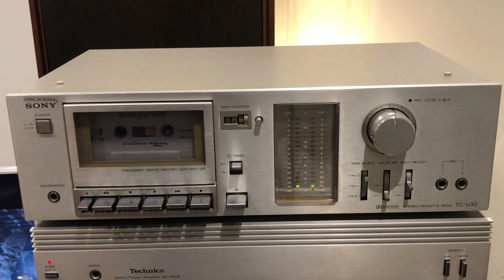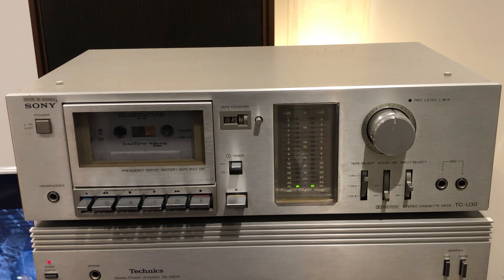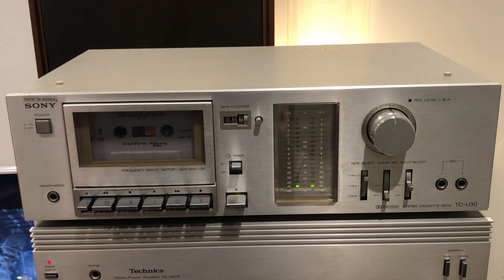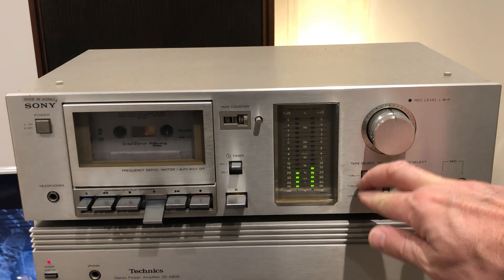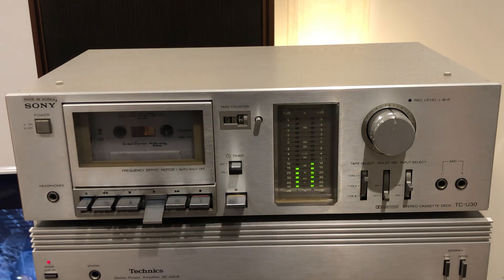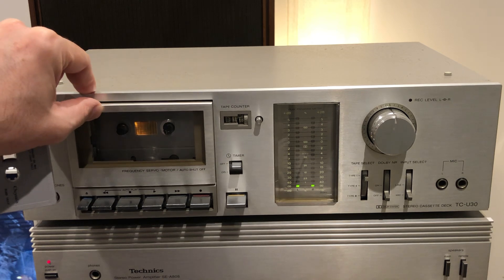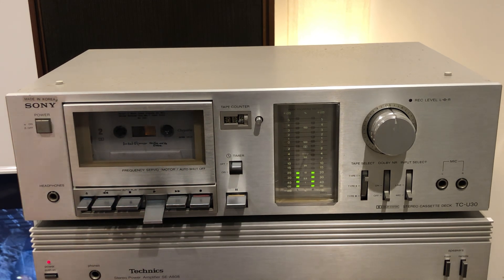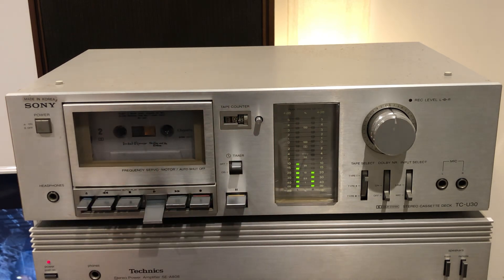Vintage Sony Stereo Cassette Deck TC-U30, vintage HiFi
Sony Stereo Cassette Deck TC-U30,
Vintage HiFi, @FunwithVintageHiFi